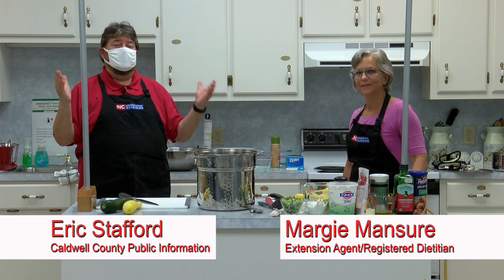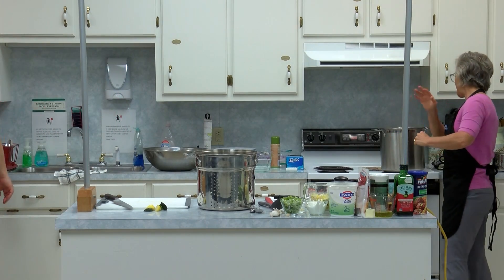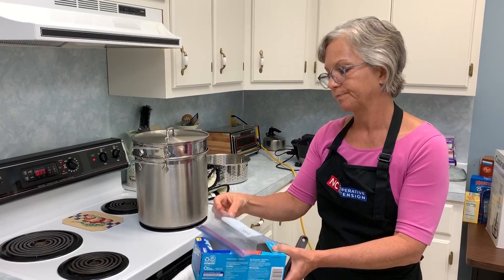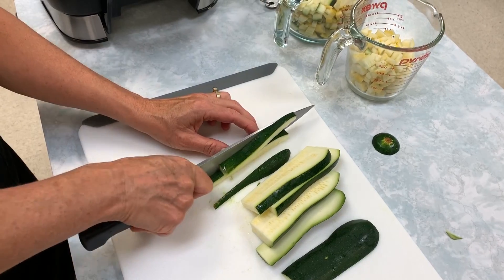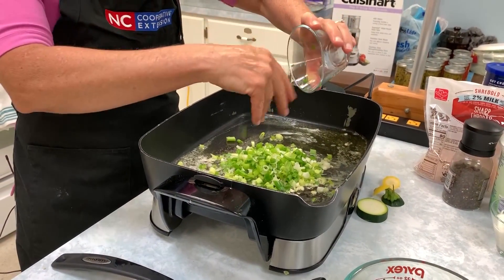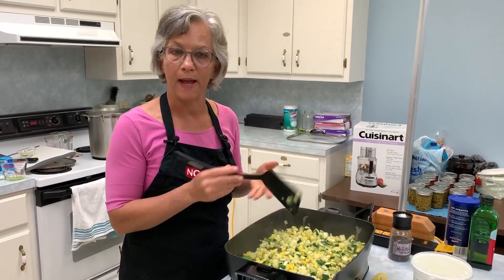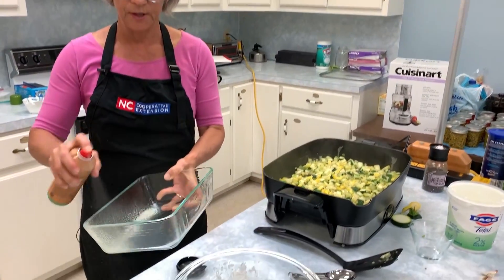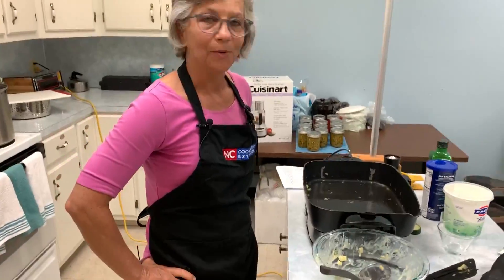Cheesy Summer Squash Casserole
Ingredients
°6 cups diced yellow squash and/or zucchini, diced (around 5 medium-sized)
°6 green onions (bottoms and tops), thinly sliced
°1 cup sharp cheddar cheese (used 2%)
°Bread crumbs for topping

Heat olive oil and butter in a large skillet over medium heat.

Add squash, onions and garlic and cook until tender, stirring often.

In a large bowl, mix cooked vegetables with Greek yogurt, cheese, salt and pepper.

Spray a baking pan with non-stick spray or coat with oil, and then put the mixture into the pan.

Cover the top with bread crumbs.

Bake 25 minutes or so, until the top is lightly browned.